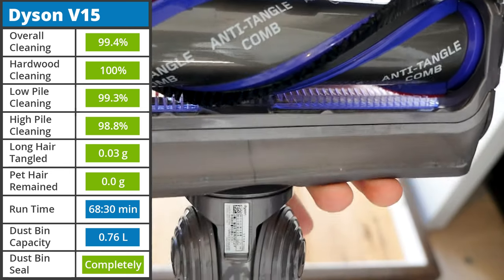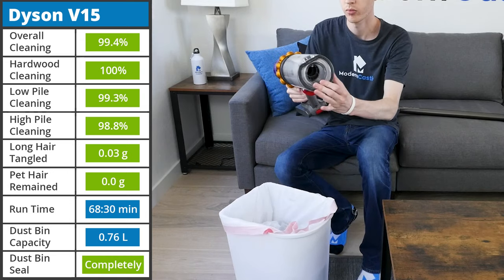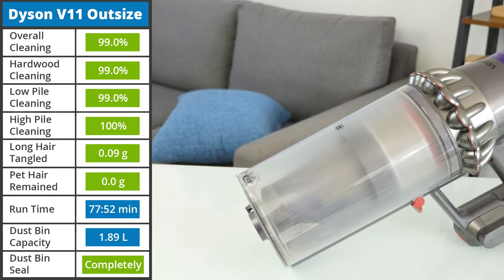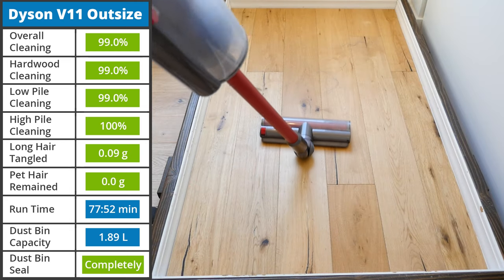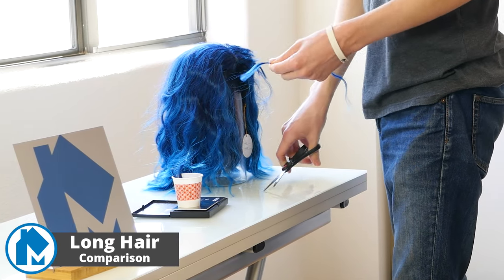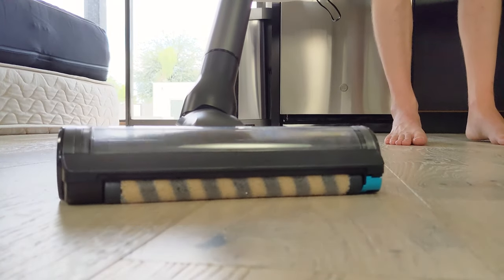Best Cordless Stick Vacuum 2023 - We Objectively Test 41 Models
We objectively test 41 different cordless stick vacuums to find the best cordless vacuum for 2023. We 14 unique cleaning tests including pet hair, long hair, kitty litter (and more) + tests showcasing dB noise readings, machine air tight sealing, wind speed, and a whole lot more!

0:00 Intro
0:13 Overview
0:46 Sponsor
1:08 Dyson V15
2:22 Dyson V11 Outsize
3:20 Dyson V12
4:34 Samsung Bespoke
5:52 Samsung Jet 90
6:58 Shark Stratos
7:50 Cleaning Comparison
8:45 Long Hair Tests
9:46 Pet Hair Tests
10:13 Wind Speed Tests
10:48 Sealant Tests
11:59 Run Time Tests
12:52 Noise Tests
14:13 Accessory Comparison
14:42 Other Vacuums

We are always happy to help!